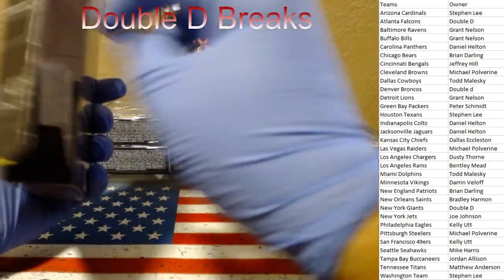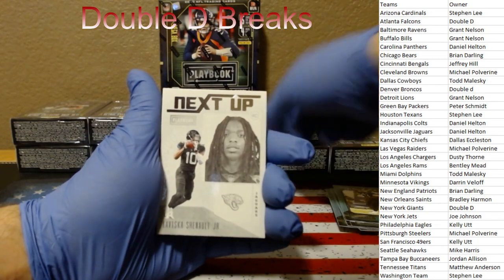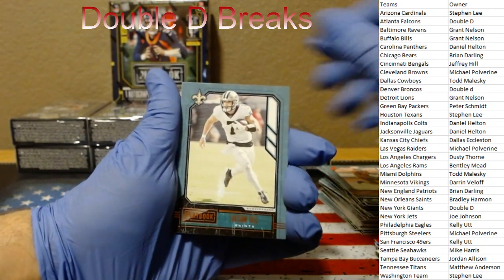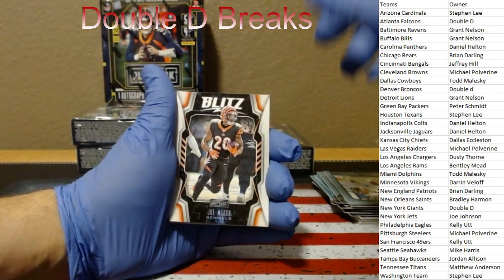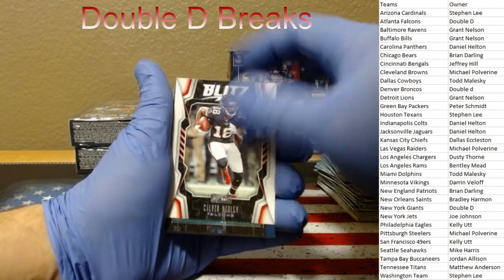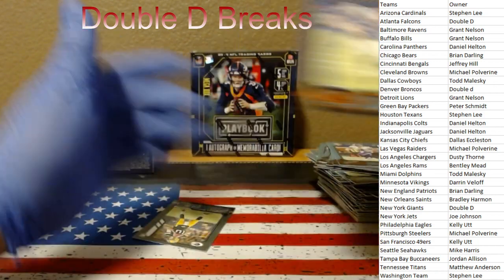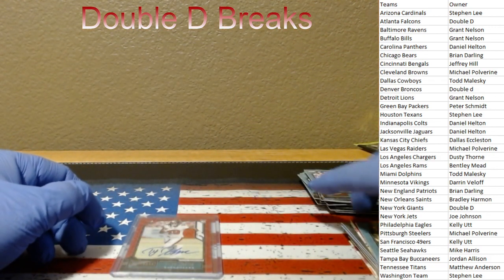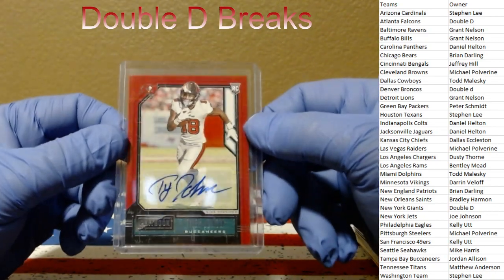2020 NFL Panini Playoff 10 Hanger 1 Mega Box Ebay Break #6